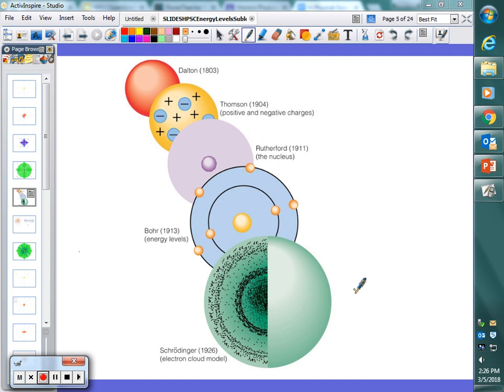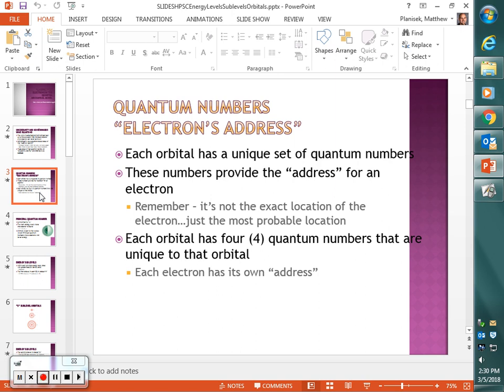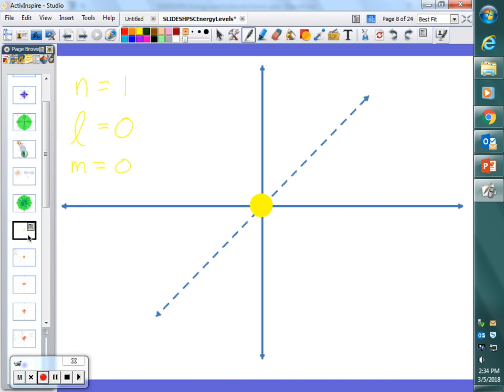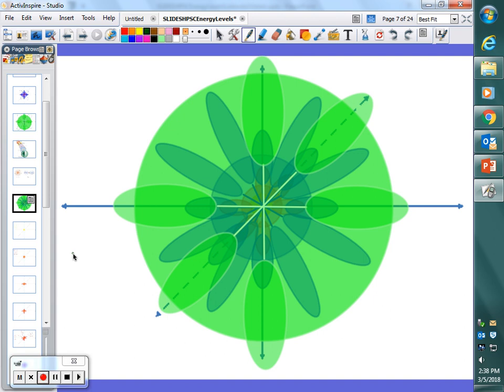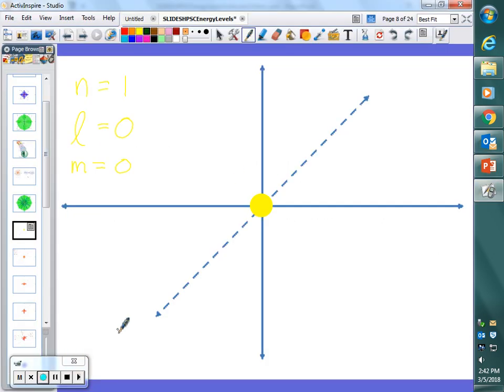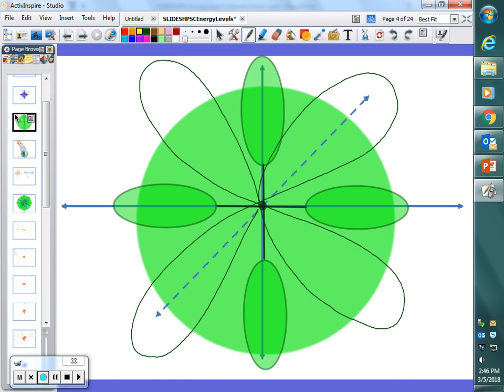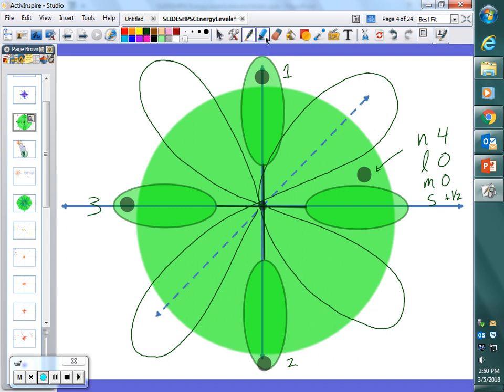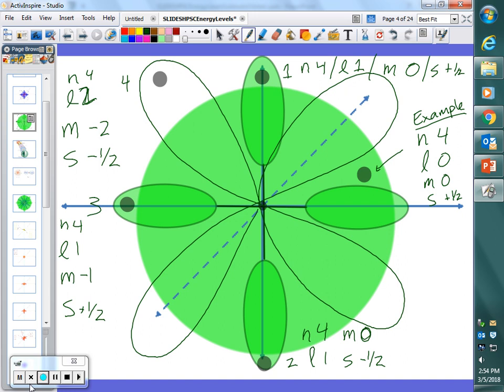2018Mar05 HPSC Quantum Numbers Day 2